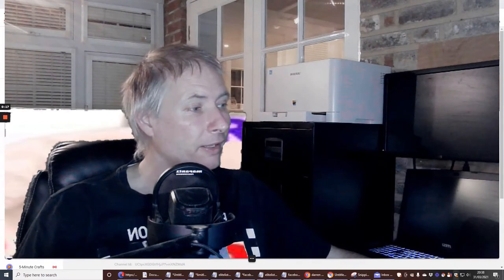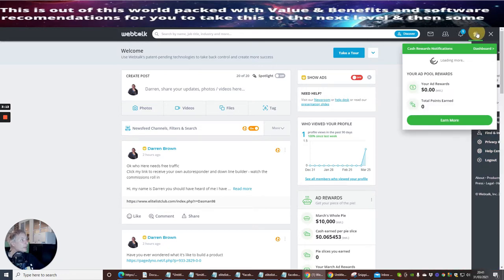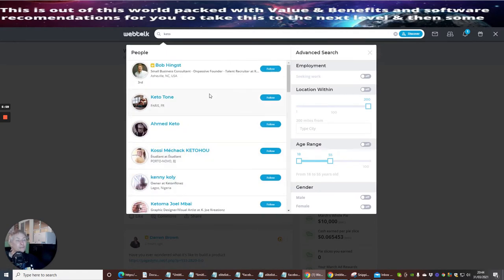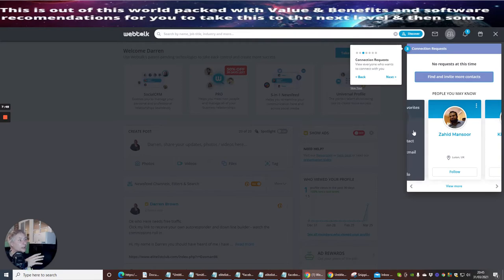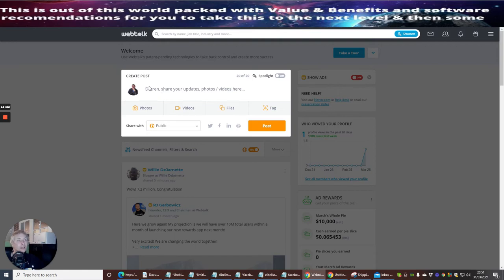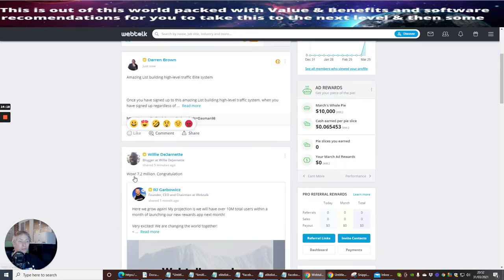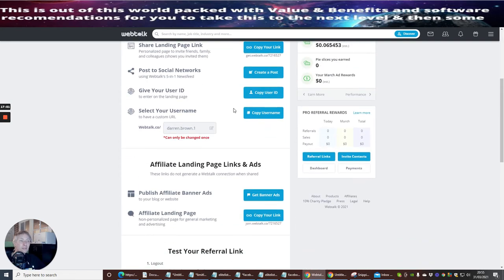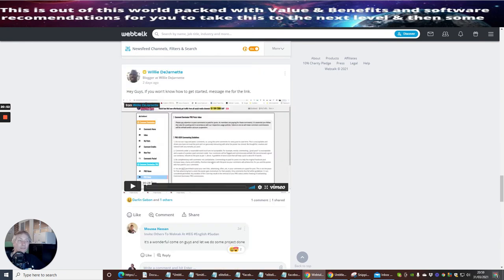Webtalk is like having Instagram Facebook and Linkedin as One Review & Setup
Webtalk is a brand NEW social media platform that promises to combine the best features of Facebook and LinkedIn and to offer improvements where the other platforms have issues. Its SocialCRM (contact relationship management) and the news system.

Did you get an invitation to join Webtalk from one of your friends and want to get more information before making the decision? I guess you might have a lot of questions. What is Webtalk? How is it different from other existing social media platforms? Is Webtalk a Scam? Can I make money on this new website? Why should I join Webtalk? Is it worth my time?

I was in the same situation a few days ago when I was invited to join Webtalk by one of the peers at Online Internet Marketing University. Being a cautious person, I went to Google and did my research, reading many posts about Webtalk. As a next step, I’ve decided to join and try the platform myself, to get a first-hand experience with it.

I am getting great success for this although I am on the paid membership this does come with FREE access that's why I wanted to let you know about this great Platform.

Link here Gets you free Dominate Traffic Now!

Webtalk Review, Webtalk  Review, and Bonuses, Webtalk  Review Demo,   Webtalk  Review scam, Webtalk  Review by Darren Brown, Webtalk Review Boost building an email list,  Webtalk  Review creating an email list,  Webtalk  Review Boost money's in the list